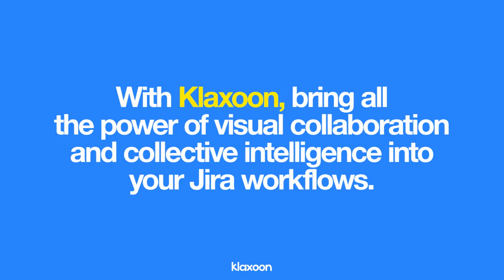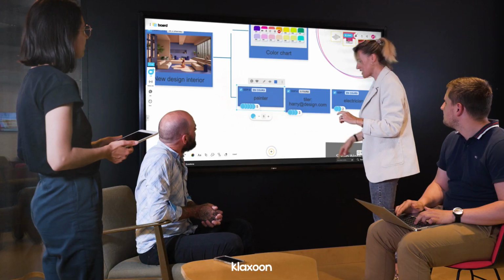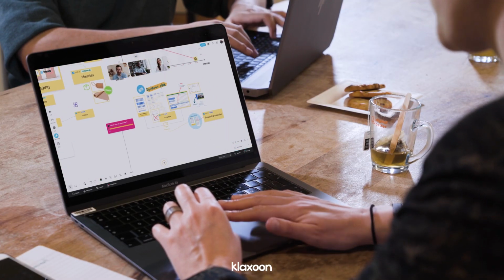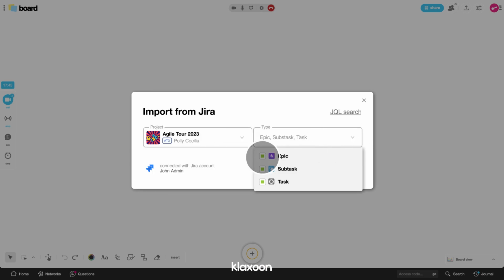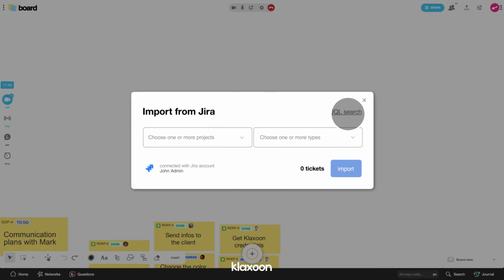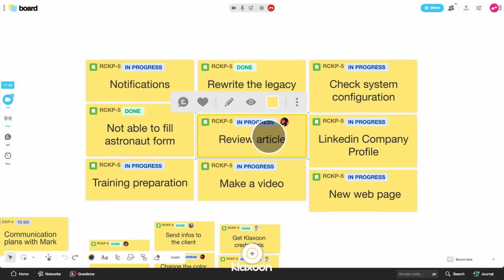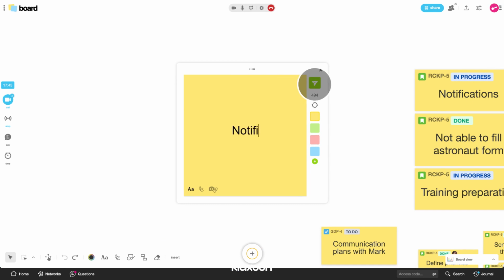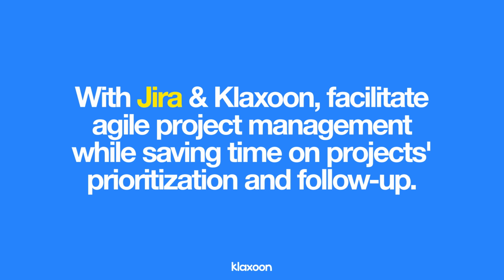Unlock the full potential of visual management with Jira and Klaxoon integration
Facilitate agile project management by bringing all the power of visual collaboration and collective intelligence into your Jira workflows.
A seamless user experience between Klaxoon & Jira
By combining Jira to the full power of visual collaboration on Board, host efficient meetings with your teams to co-construct new projects, move forward with your clients, ask direct Questions and build new synergies.
NEW in 2023, Klaxoon offers the best integration on the market, to save time, share information, and work visually.
Directly linked to your backlog, Klaxoon makes prioritization & decision-making (much) faster!
Access your Jira issues and tasks directly from Board. Use all the powerful agile methods available in Klaxoon to organize information, brainstorm and get creative. With this flawless integration, see your backlog in another light, establish next steps as a team, define priorities of each ticket, and find solutions faster. Any update is reflected in both your Jira and your Klaxoon boards.

00:00 introduction
With Klaxoon, bring all the power of visual collaboration and collective intelligence into your Jira workflows.
For all the Jira users out there, you can now import your Jira tickets in Klaxoon Board to make your project kick-offs, workshops and other agile meetings more interactive and efficient.
Klaxoon's visual collaboration workspace will make it easier for all participants to discuss, sort, update and prioritize your project items.

00:33 Connecting Klaxoon to Jira is easy. Directly from your Klaxoon Board, you can now import your Jira tickets from various projects into your favourite whiteboard.
Once connected, any update is reflected both in your Jira and Klaxoon boards.

00:50 From our integration panel in Board, use our flexible import options to add the items you're interested in, such as specific issues,  JQL search,  automatic import rule.

01:03 In Board, all the information attached to a Jira issue is easily accessible and visible.

01:09 You can either decide to update an issue in Board or in Jira, it's up to you! And any idea added to Board can also easily be converted into a Jira issue.

01:26 With Jira & Klaxoon, facilitate agile project management while saving time on projects' prioritization and follow-up.